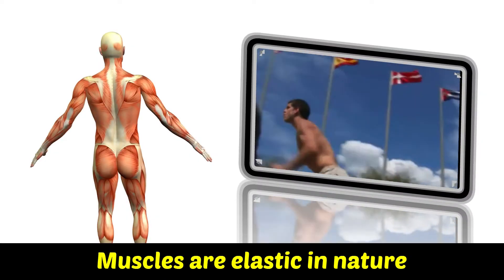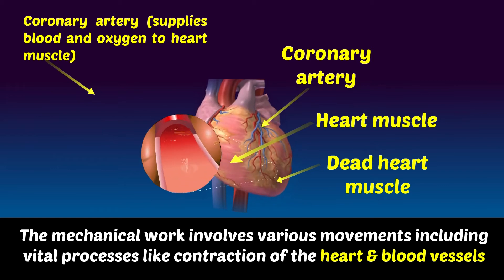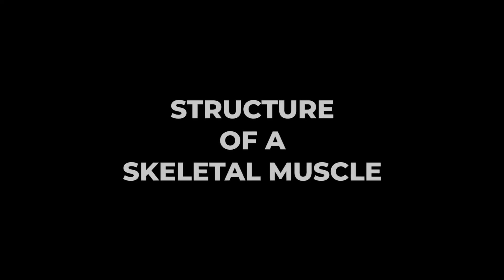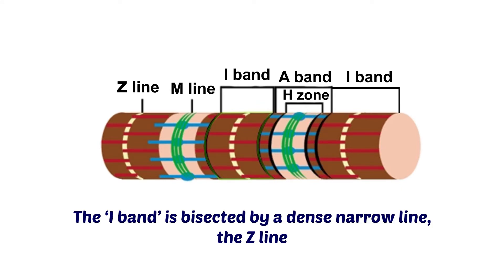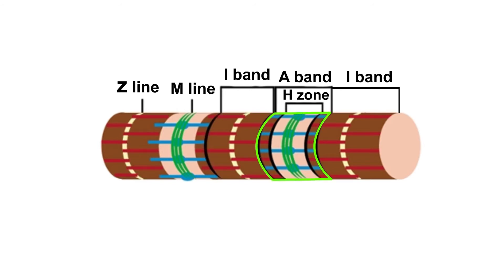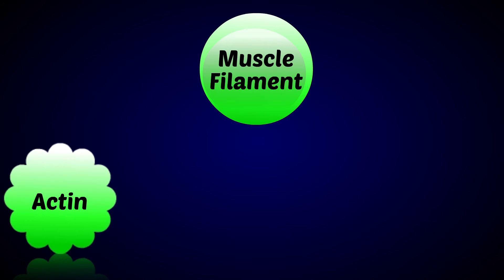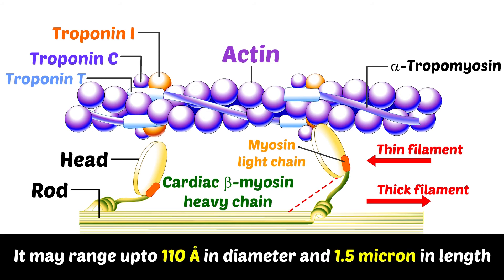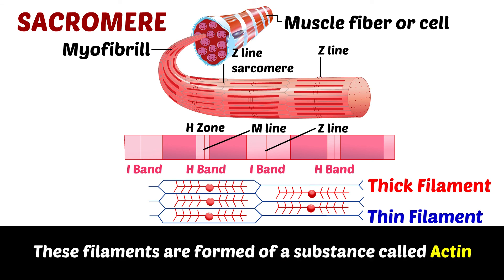Muscles | Structure of a Skeletal Muscle | Structure of sarcomere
Muscles:
Muscles are elastic in nature. They are capable of contraction in
response to stimulus from the central nervous system. The muscle cells
function like biological machines that convert chemical energy into
mechanical work. The mechanical work involves various movements
including vital processes like contraction of the heart and blood vessels.
Approximately 40% of the body is skeletal muscle and almost 10% is smooth and cardiac muscles.
Structure of a skeletal muscle:
A striated muscle is composed of many fibres arranged in bundles. The diameter of each fibre varies from 10 to 100 microns. The length of fibres ranges from 1 to 20mm. Each fibre is surrounded by a membrane, called the sarcolemma. Each muscle fibres is made up of 4 to 20 thread-like structures called myofibrils. They are parallel to each other. The myofibrils are 1 to 3 micron in diameter. In between the myofibrils, the sarcoplasm is present. A small segment of the myofibril is called as the sarcomere.
Structure of sarcomere :
When a sarcomere is observed under a microscope, we could
see alternative dense ( A band ) and light bands ( I band). The central
region of the A band is often less dense and is known as the “H Zone”. The
‘I band’ is bisected by a dense narrow line, the Z line. Thus each sarcomere
includes repeating units between two Z lines in linear order as Z line, I band,
A band, I band and next Z line. Electron microscopic studies have shown that the striations are due to the regular arrangement of 2 types of protein filaments. ‘A band’ contains a set of thick filaments formed of the contractile protein myosin. It may range upto 110 Ao in diameter and 1.5 micron in length. The second set of thin filaments ( 50 Ao diameter) overlap the long filaments in ‘A band’. The second set of filaments extend partly in ‘I band’ and partly in ‘A band’. These filaments are formed of a substance called Actin.
Myosin, actin, tropomyosin and troponin are the four major proteins
which constitute the contractile machinery of muscle fibre. The energy for
muscle action is provided by ATP molecules.